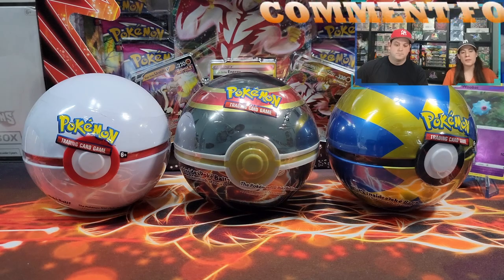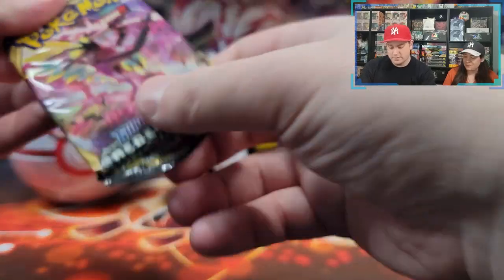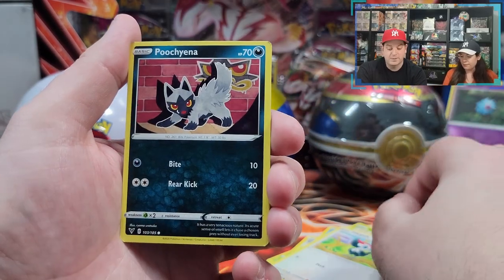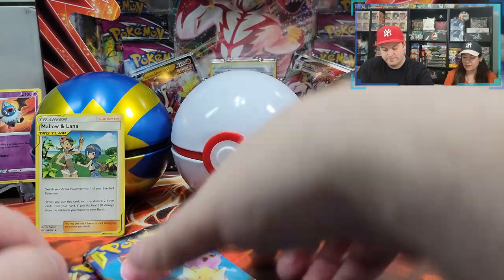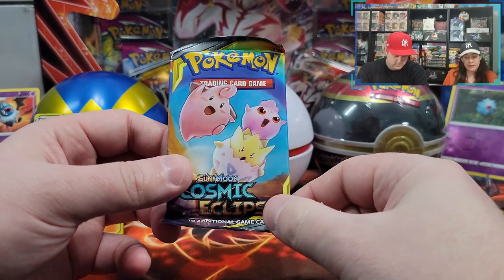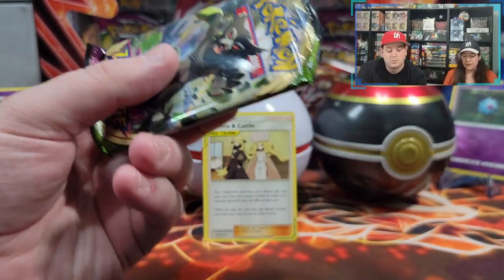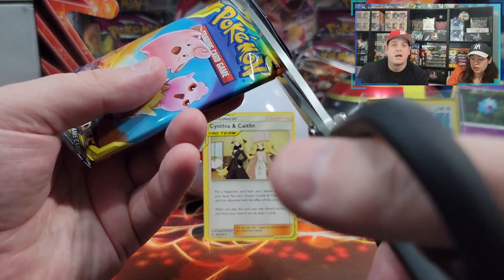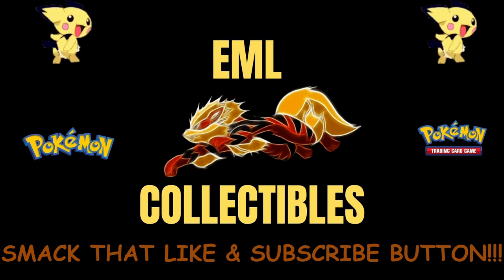COSMIC ECLIPSE POKEBALLS! GREAT DEAL OR SCAM?! GIVEAWAYS!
Be sure to check out our discord to gain an additional entry for the monthly giveaway! Also, check out out online store South Miami Toys & Collectibles!

Hey Poke Family! We wanted to tell you a bit about what we do! We unbox all sorts of Pokemon products like: elite trainer box (every Thursday), booster box, Pokemon v box and tins! We will also open Pokémon cards and packs on our live streams (almost every Sunday). When we are live, you have a chance to win additional giveaways, such as rare and expensive Pokemon cards. Our livestreams are not your only chance to win free Pokemon cards! Watch our videos and comment for an entry to be able to win other Pokemon giveaway prizes, such as ETBs, Pokemon Boxes, Pokemon Tins, or other rare collectibles! These free Pokemon giveaway prizes come from our weekly, monthly and subscriber milestone events! We also like to open all sorts of Pokemon packs like Evolving Skies, Shining Fates, Lost Origins, Brilliant Stars, Vstar Universe (coming soon), Crown Zenith (coming soon), as well as older products occasionally like Cosmic Eclipse, Evolutions XY, and Pokemon Celebrations. Maybe, if your lucky, you can even catch us opening an alt art one day! You can also catch us playing Pokemon Go (in our shorts) or streaming other games like Pokemon Violet (lots of shiny hunting!) or Sword and Shield. We are also expanding on our Collectibles channel with Funko shorts, and Dragon Ball cards opening. More to come! In this specific video, you have a chance to win a Charizard card! We hope to see you soon on our videos or YouTube Live! Bye!

Promotion Description: The Giveaway Contest (‘Sweepstakes; Raffle’) begins on January 7th 11:00 AM EST and ends on February 1st 12:00 PM EST (the ‘Promotion Period’).

Music Attribution:

Title: Disco High
Artist: UltraCat
Album: Disco High

Title: Sun Tan Lines
Artist: Florian Decros
Album: Ab absurdo